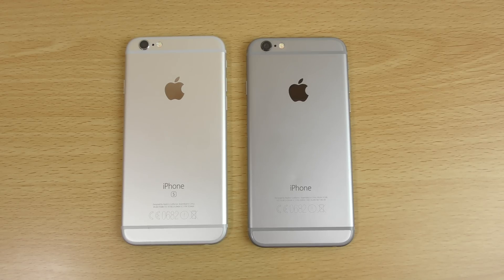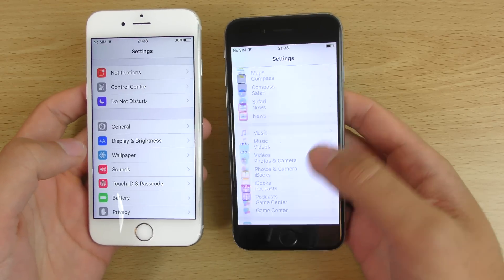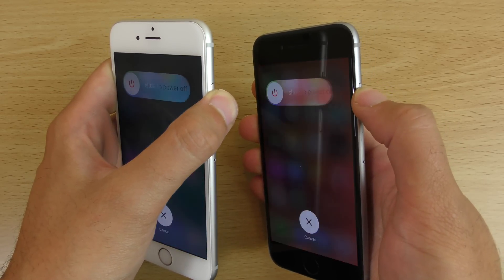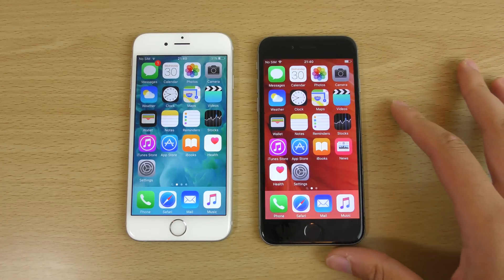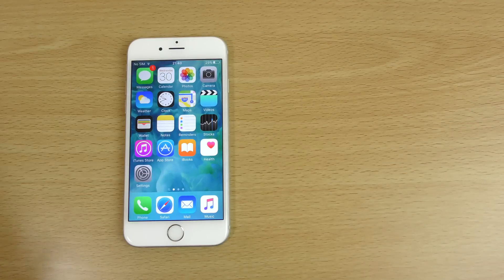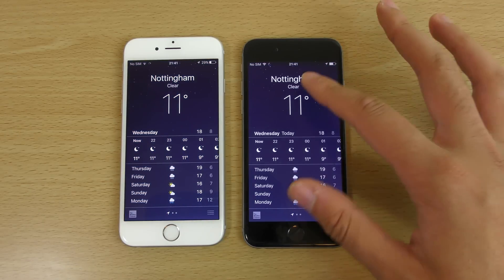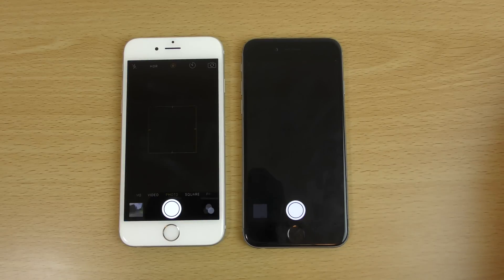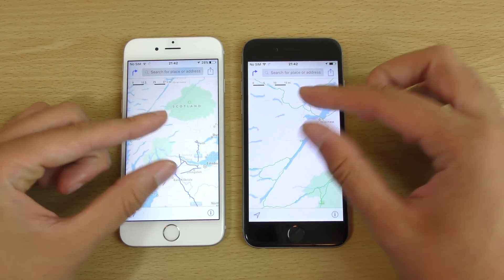iPhone 6s iOS 9.0.2 VS iPhone 6 iOS 9.1 Beta 2 - Which is Fastest?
Speed test comparison of New iPhone 6s on official iOS 9.0.2 VS iPhone 6 on iOS 9.1 Beta 2

Did you know iPhone 6 has never been cheaper on Amazon US